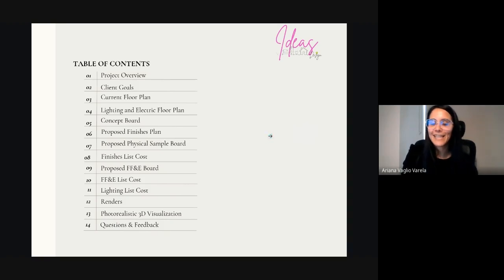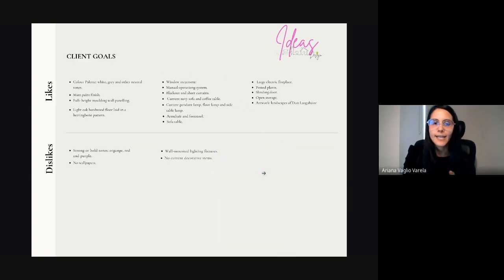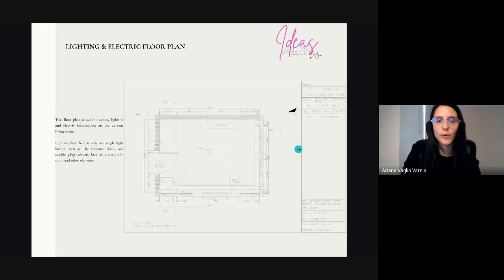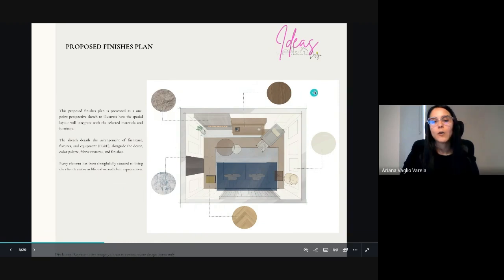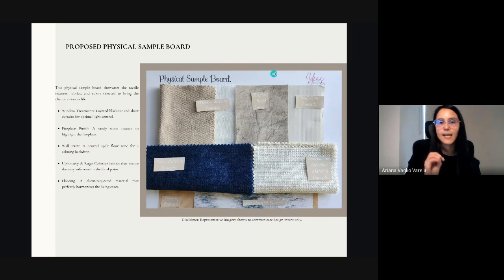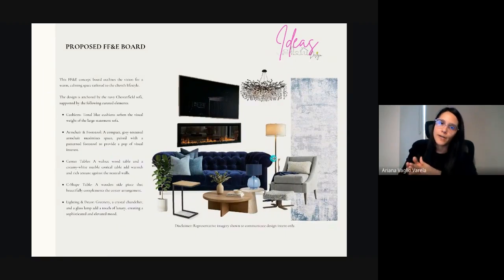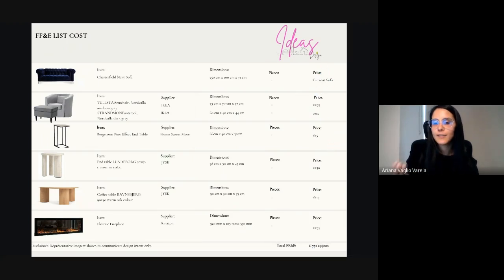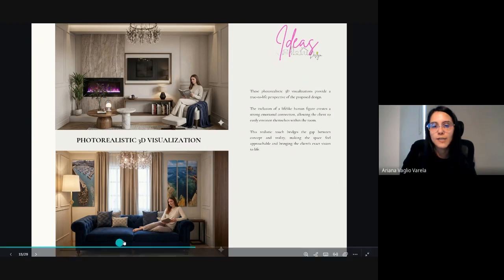Client Presentation Assignment 3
Hello, I am Ariana Vaglio. I am currently completing a Professional Diploma Course in Interior Design in Dublin, Ireland. This presentation is based on a recent assignment, and it showcases the entire process needed to fulfill client expectations. June 2026.

Hola, Soy Ariana Vaglio. Actualimente estoy completando un Curso de Diplomado Profesional en Diseño de Interiores en Dublin, Irlanda. Esta presentacion esta basada en una asignacion, y muestra todo el proceso necesario para cumplir con las expectativas del cliente. Junio 2026.